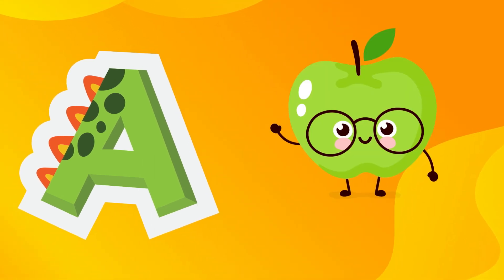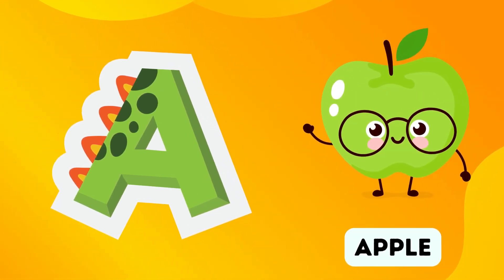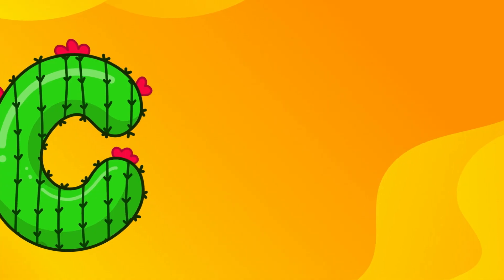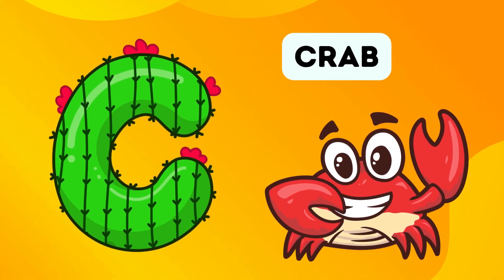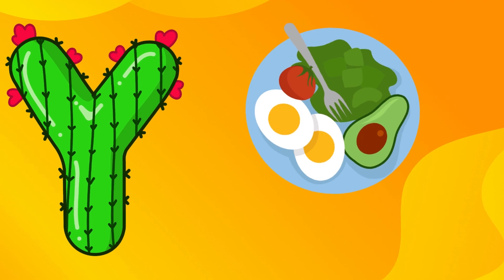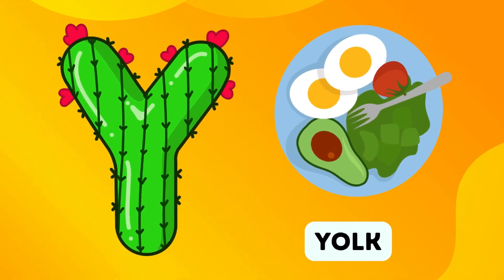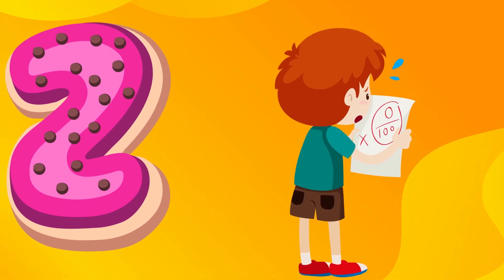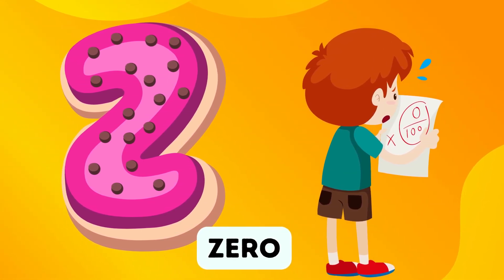Abc Song | Abc Phonics Song For Toddlers | Alphabet Song for Kids | A for Apple | Nursery Rhymes